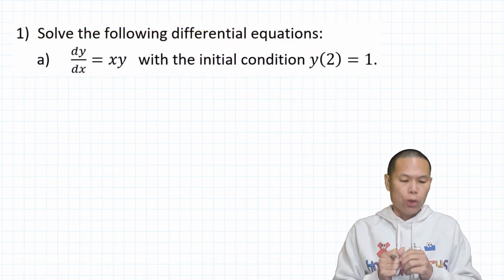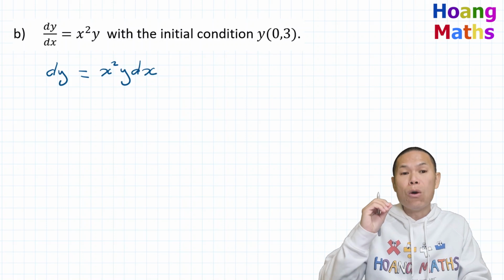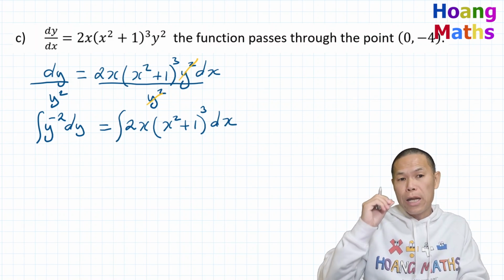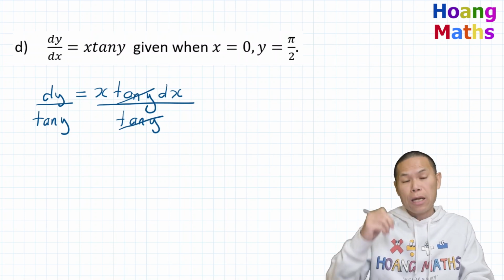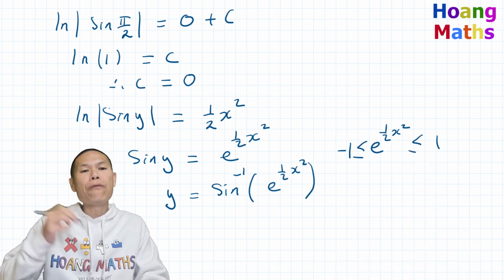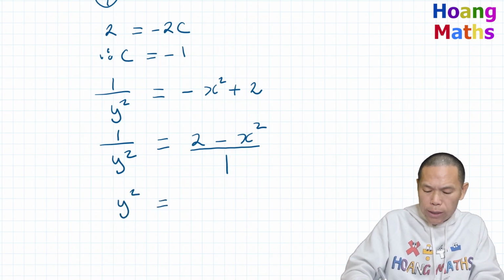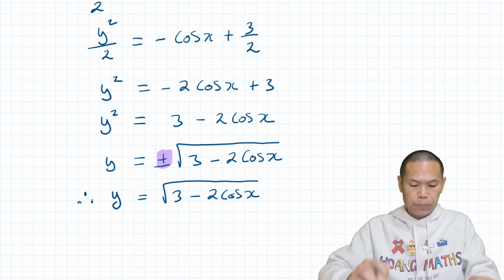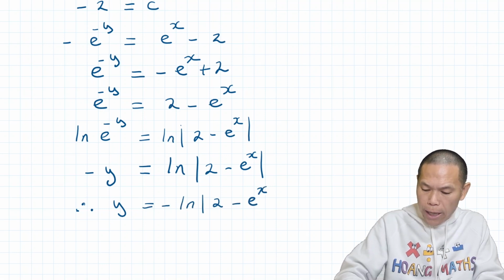Differential Equations dy/dx=f(x)g(y): Part 2